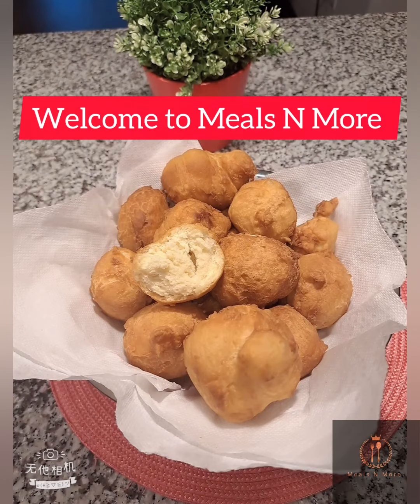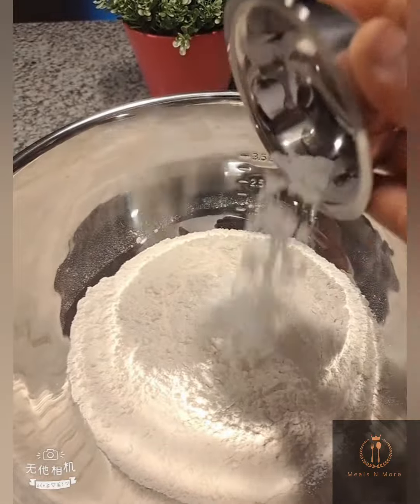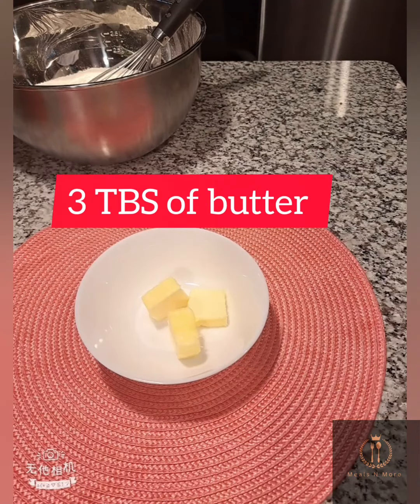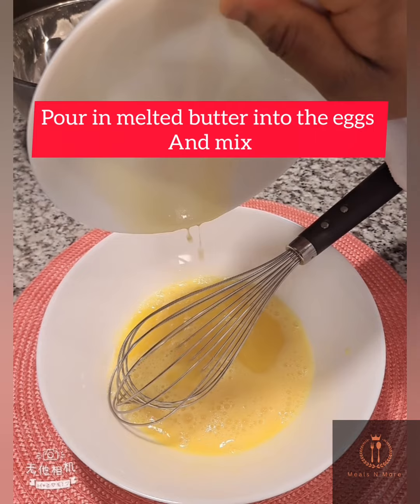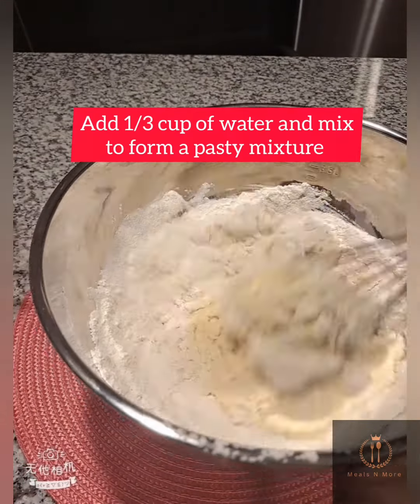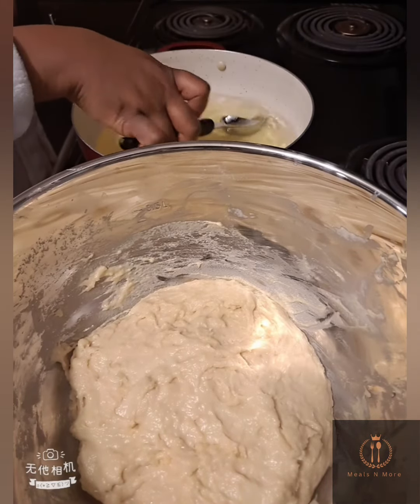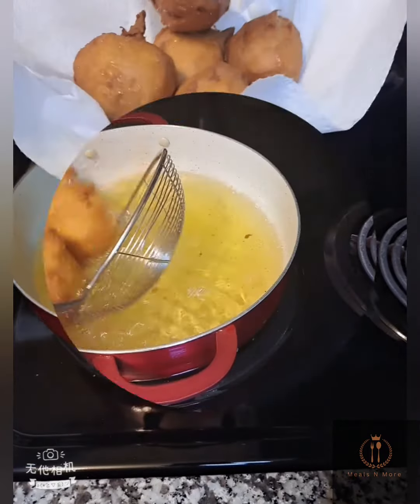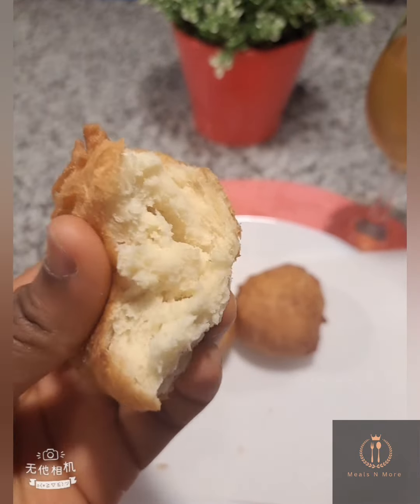How to make tasty Buns || making donuts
Buns is a common snacks in Nigeria, it's loved by both adults and kids. A tasty Buns is key for more patronage and love from customers, family, and friends 😋

For this recipe, we used:

● 2 leved teaspoons of baking powder
● 1.5 teaspoon of vanilla syrup (optional)
● 3 tablespoons of butter
● 2 eggs
● 4 cups of veg.oil for frying